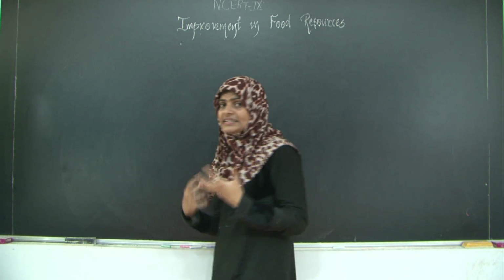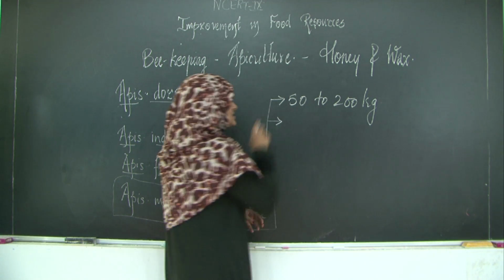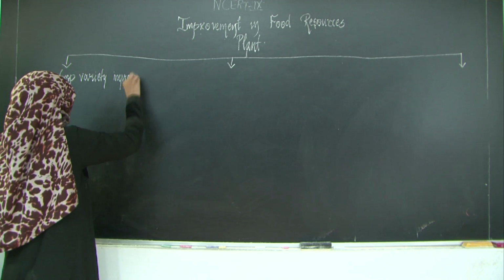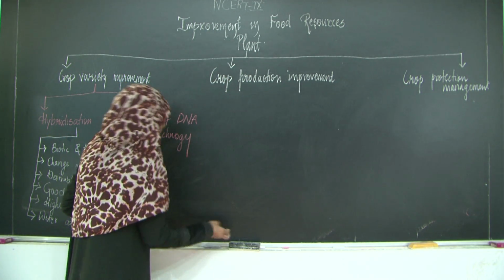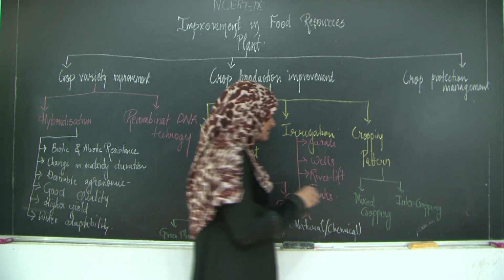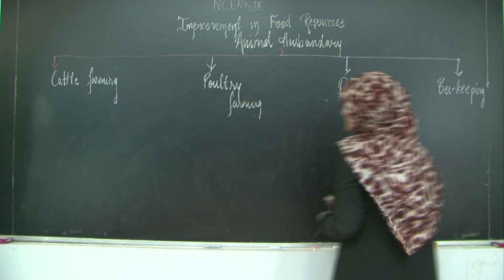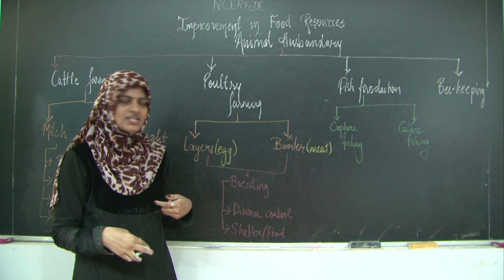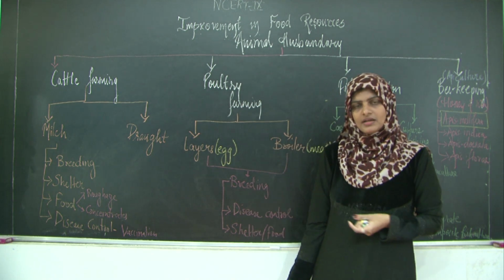CBSE l Class 9 l Science l Chapter 15 l Improvement in Food Resources l Apiculture IChapter Summery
CBSE l Class 9 l Science l Chapter 15 l Improvement in Food Resources l Apiculture I Chapter Summery

This video is prepared for your convenience. You can understand these concepts at your own pace sitting at home without anyone's help. So enjoy this freedom of education.